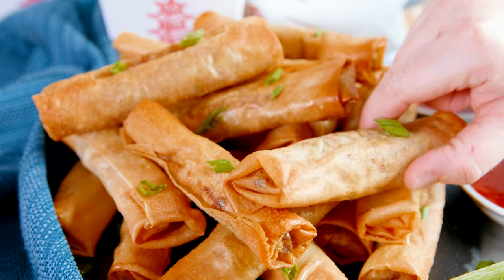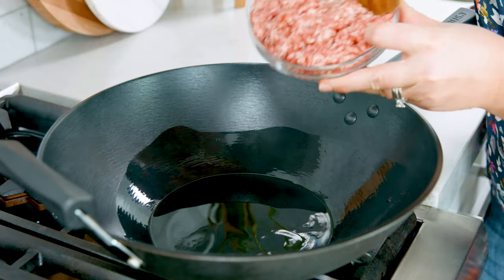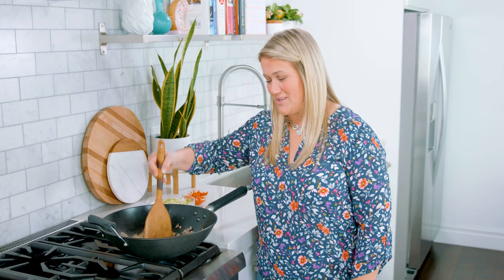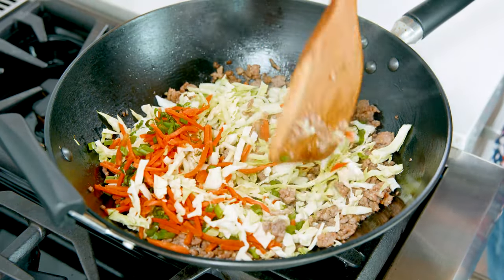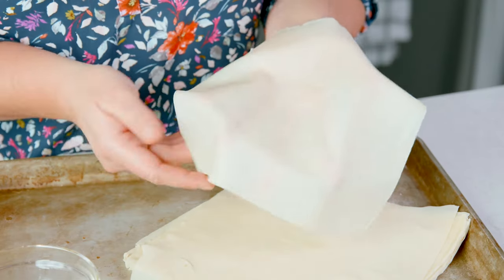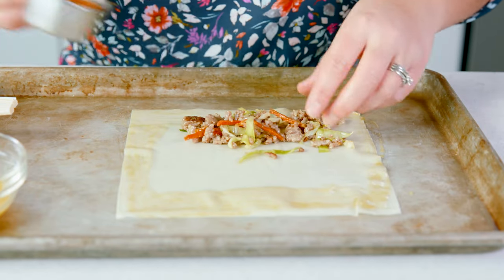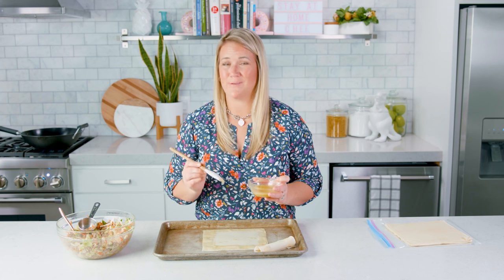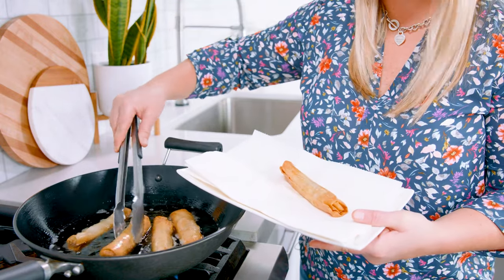Perfectly Crispy Spring Rolls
Perfectly Crispy Spring Rolls are filled with tender, crisp vegetables and savory meat, cooked in the most amazing combination of traditional Chinese-American takeout flavors, and fried to crispy perfection. This is an appetizer you’ll want as your whole meal!

✅Ingredients

Filling:
• 1 pound ground chicken or pork
• 1 tablespoon sesame oil
• 1 tablespoon minced garlic
• 1 tablespoon ginger, minced
• 1 tablespoon oyster sauce
• 2 cups cabbage, shredded
• ½ cup carrots, shredded
• ¼ cup green onions, sliced

Wrapping and Frying:
• 15 spring roll wrappers
• 1 egg, beaten

✅Instructions

Filling:

1️⃣ Heat sesame oil in a large skillet over medium-high heat. Add in ground meat and break it up. Cook for 4-5 minutes. Add garlic, oyster sauce, and ginger to the skillet. Continue to cook for an additional 3-4 minutes until meat is cooked through.

2️⃣ Add cabbage and carrots to the meat. Sauté alongside meat until vegetables soften but are still a bit firm, about 2-3 minutes. Filling should not be soggy.

3️⃣ Once all is cooked, transfer into a container and let cool in the fridge.

Wrapping and Frying:

1️⃣ In a wok or deep skillet, heat 3 inches of oil to 375 degrees Fahrenheit.

2️⃣ Place a spring roll wrapper on a flat surface. Spoon in about 2 tablespoons of filling lengthwise into the center of the wrapper. Do not overfill. Using your fingers or a small brush, dab the beaten egg around the edges of the wrapper.

3️⃣ Fold the bottom of the wrapper up and over filling, then tuck the sides over the filling and roll the rest of the wrapper up tightly, ensuring it is sealed tight. Repeat until all are finished.

4️⃣ Carefully place spring rolls in the hot oil, a few at a time, and let fry for 2-3 minutes until golden brown. Remove from oil and place on a paper towel lined plate or cooking sheet.

5️⃣ Serve hot with sweet chili sauce and enjoy!

Air Fryer Instructions:
Spritz spring rolls with oil.
Preheat air fryer to 390-400 degrees Fahrenheit.
Air fry for 4 minutes, flipping half way through.
Serve hot with sweet chili sauce and enjoy!

FACEBOOK: The Stay At Home Chef
PINTEREST: The Stay At Home Chef